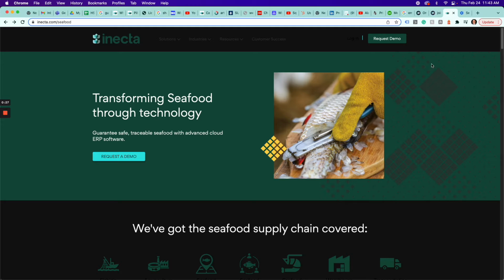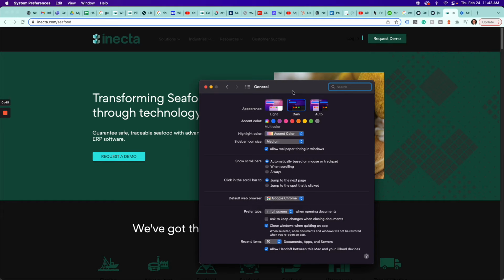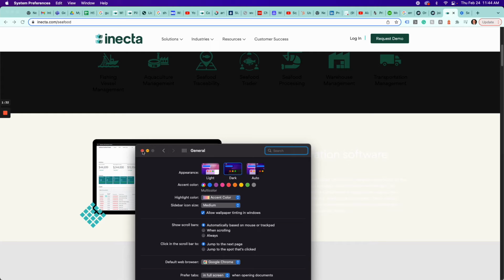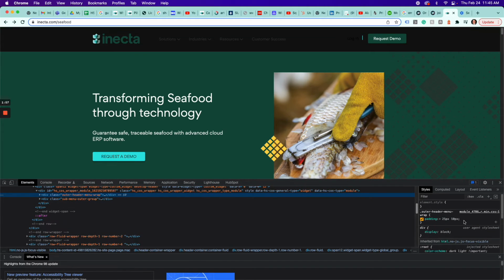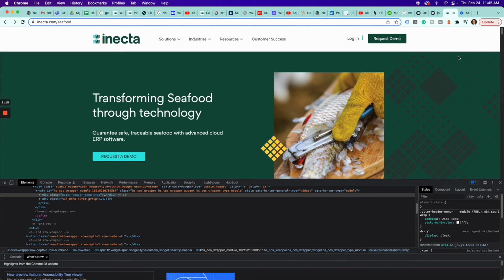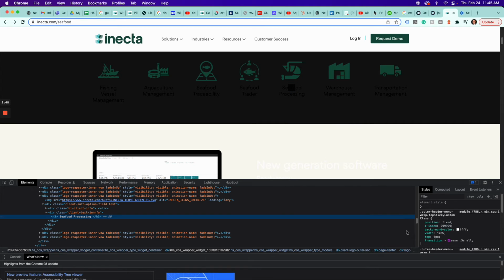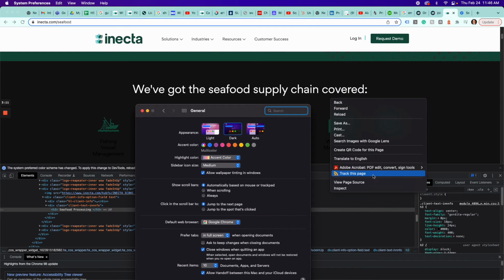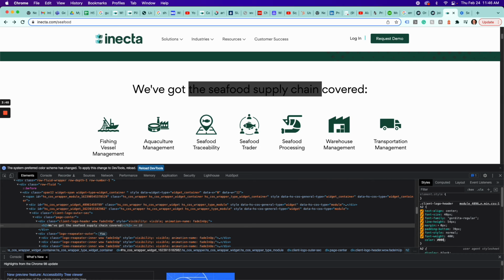Mac OS dark mode website UX issues, Google Chrome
Did you know that your website visitors might be having issues viewing your website correctly in Google Chrome if they're on a Mac and in Dark mode? We'll show you how to check your website for these issues and how to fix them.